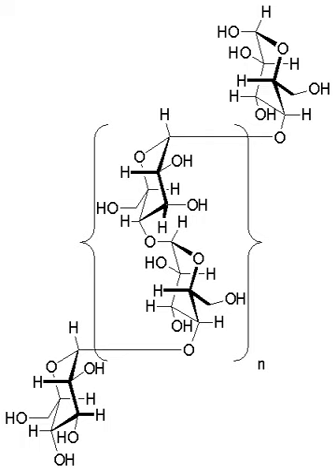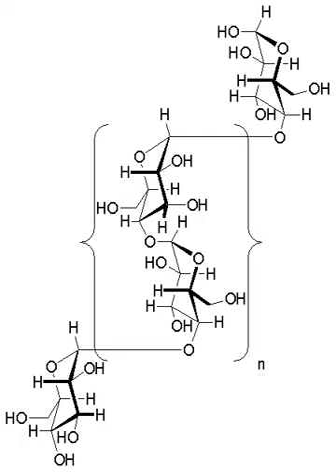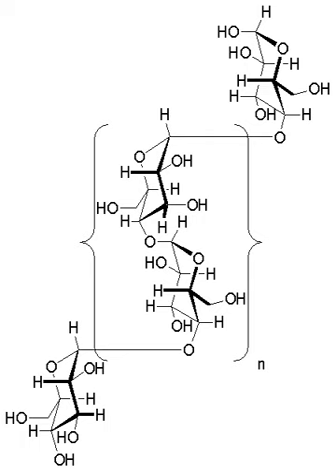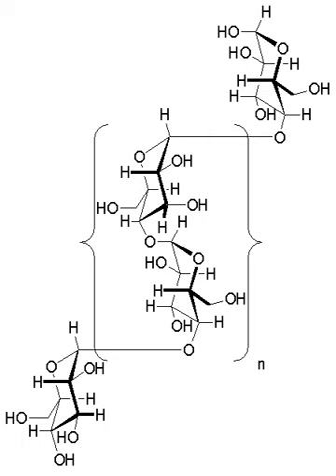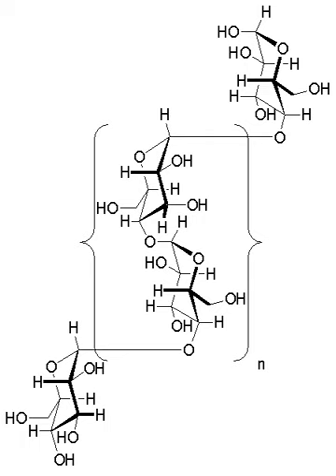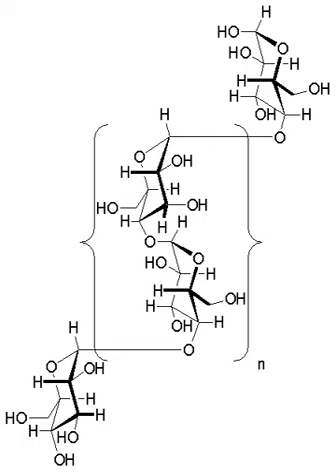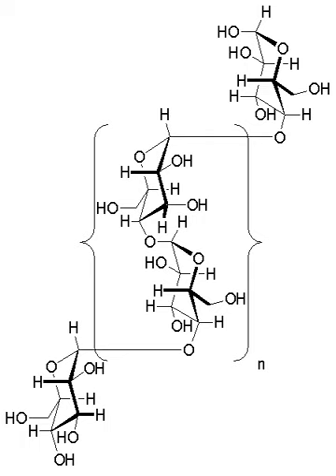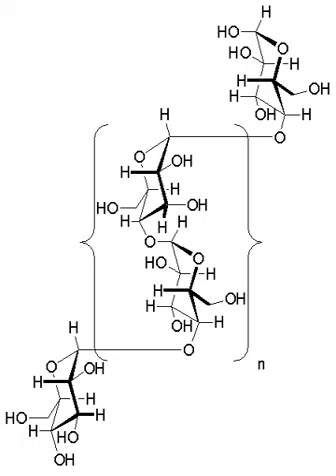Glycogen | Wikipedia audio article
00:02:43 1 Structure
00:03:59 2 Functions
00:04:08 2.1 Liver
00:05:43 2.2 Muscle
00:06:25 3 History
00:07:11 4 Metabolism
00:07:20 4.1 Synthesis
00:08:42 4.2 Breakdown
00:09:59 5 Clinical relevance
00:10:08 5.1 Disorders of glycogen metabolism
00:11:06 5.2 Glycogen depletion and endurance exercise
00:13:18 6 See also

- Socrates

SUMMARY
Glycogen is a multibranched polysaccharide of glucose that serves as a form of energy storage in animals, fungi, and bacteria.  The polysaccharide structure represents the main storage form of glucose in the body.
Glycogen functions as one of two forms of long-term energy reserves, with the other form being triglyceride stores in adipose tissue (i.e., body fat). In humans, glycogen is made and stored primarily in the cells of the liver and skeletal muscle. In the liver, glycogen can make up 5–6% of the organ's fresh weight, and the liver of an adult weighing 70 kg can store roughly 100–120 grams of glycogen. In skeletal muscle, glycogen is found in a low concentration (1–2% of the muscle mass) and the skeletal muscle of an adult weighing 70 kg stores roughly 400 grams of glycogen. The amount of glycogen stored in the body—particularly within the muscles and liver—mostly depends on physical training, basal metabolic rate, and eating habits. Small amounts of glycogen are also found in other tissues and cells, including the kidneys, red blood cells, white blood cells, and glial cells in the brain. The uterus also stores glycogen during pregnancy to nourish the embryo.Approximately 4 grams of glucose are present in the blood of humans at all times; in fasted individuals, blood glucose is maintained constant at this level at the expense of glycogen stores in the liver and skeletal muscle. Glycogen stores in skeletal muscle serve as a form of energy storage for the muscle itself; however, the breakdown of muscle glycogen impedes muscle glucose uptake, thereby increasing the amount of blood glucose available for use in other tissues. Liver glycogen stores serve as a store of glucose for use throughout the body, particularly the central nervous system. The human brain consumes approximately 60% of blood glucose in fasted, sedentary individuals.Glycogen is the analogue of starch, a glucose polymer that functions as energy storage in plants. It has a structure similar to amylopectin (a component of starch), but is more extensively branched and compact than starch. Both are white powders in their dry state. Glycogen is found in the form of granules in the cytosol/cytoplasm in many cell types, and plays an important role in the glucose cycle. Glycogen forms an energy reserve that can be quickly mobilized to meet a sudden need for glucose, but one that is less compact than the energy reserves of triglycerides (lipids). As such it is also found as storage reserve in many parasitic protozoa.